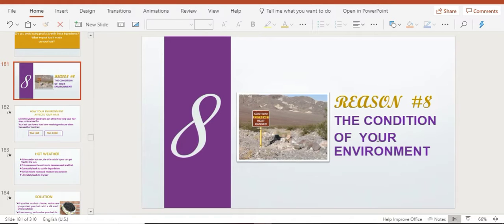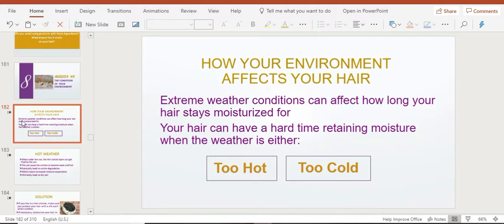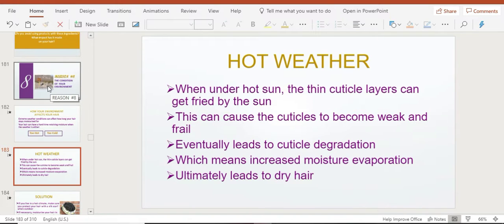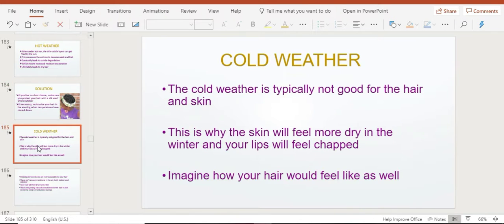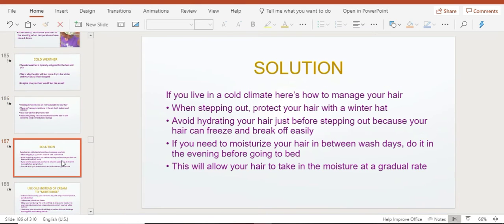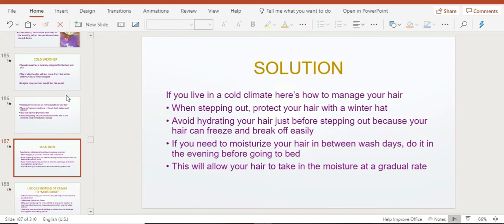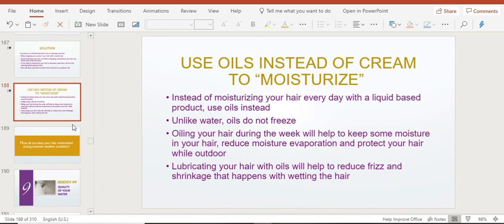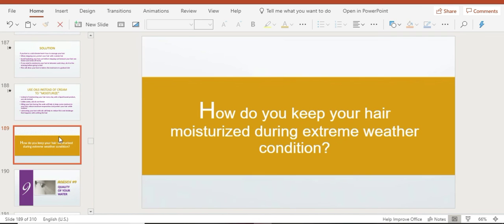⛅️ REASON 8 - The Condition of your Environment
In this video, learn on how the environment affects your hair and what you should do to keep your hair healthy!